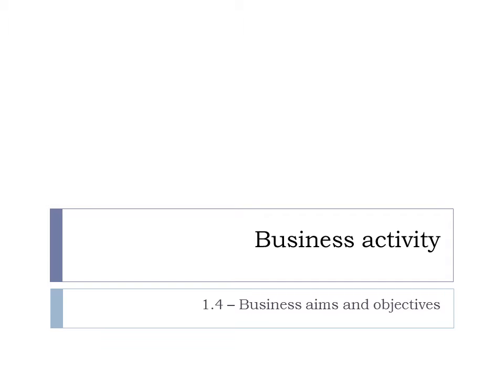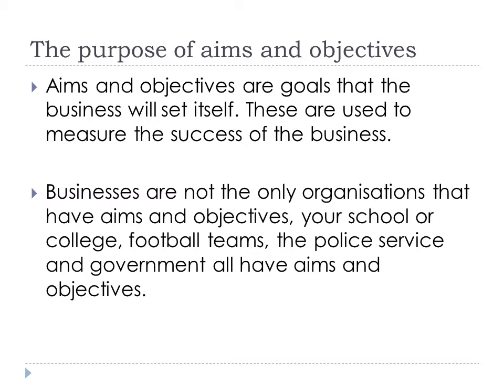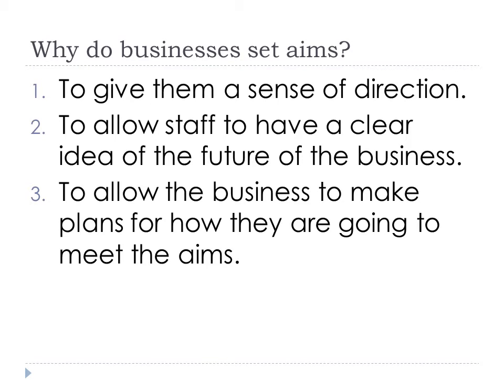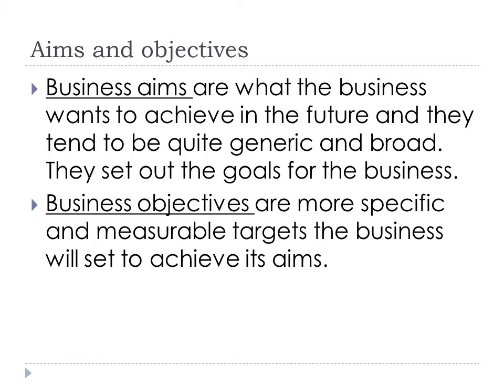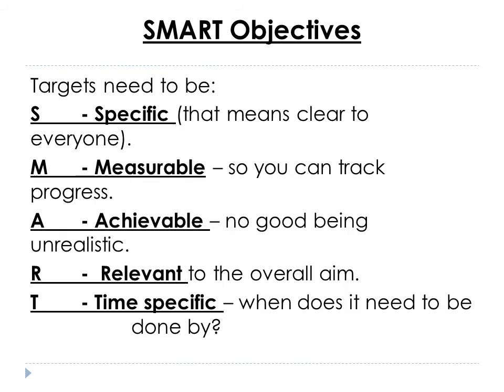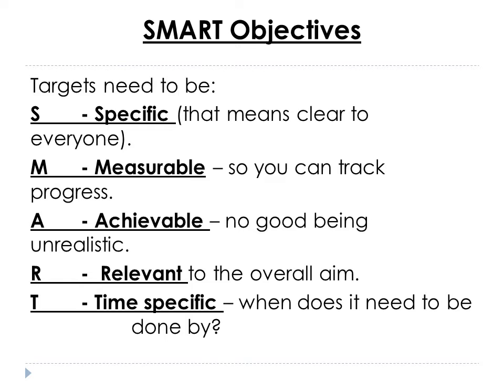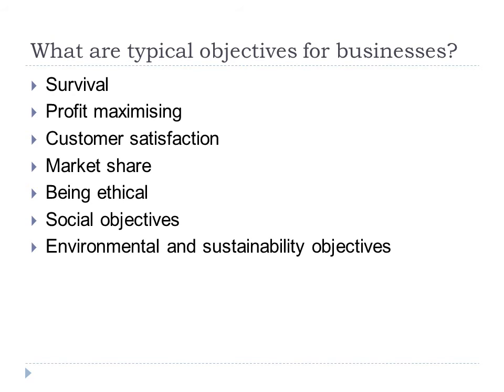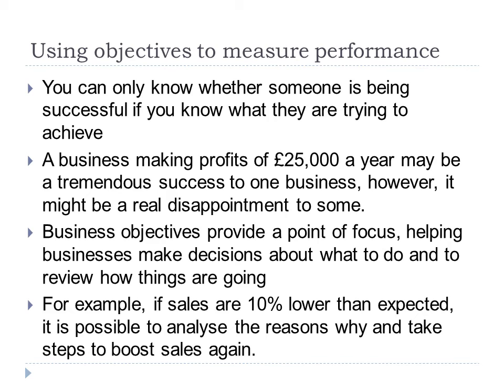WJEC Business Studies Unit 1 section 4 Business Aims and Objectives (part 1)